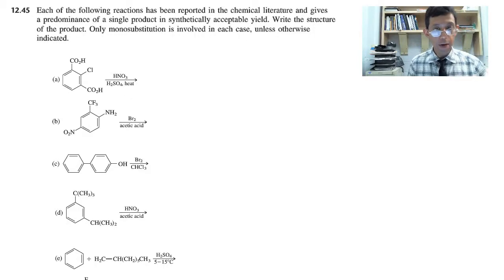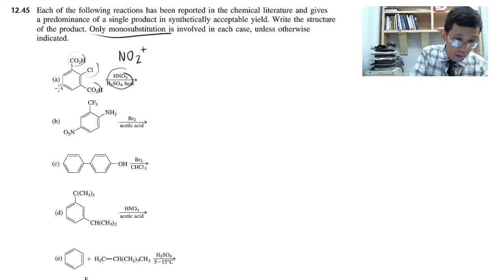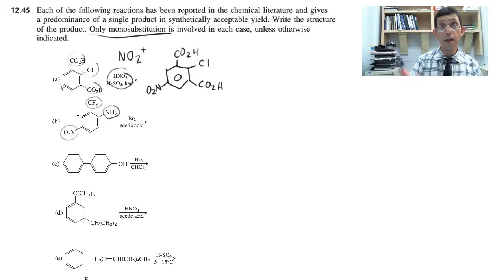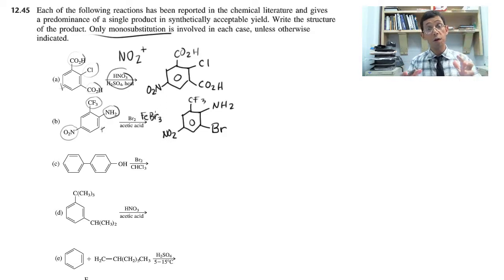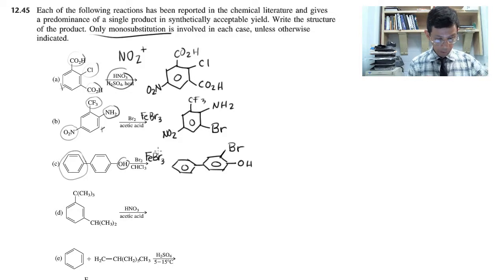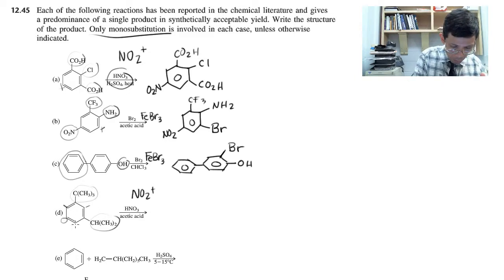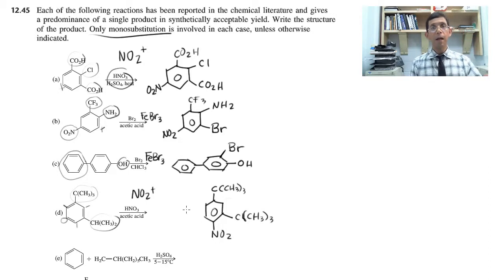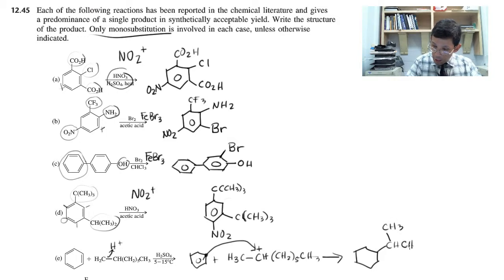problem 12.45 chm 212